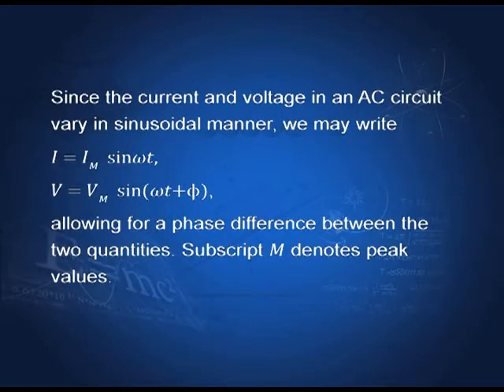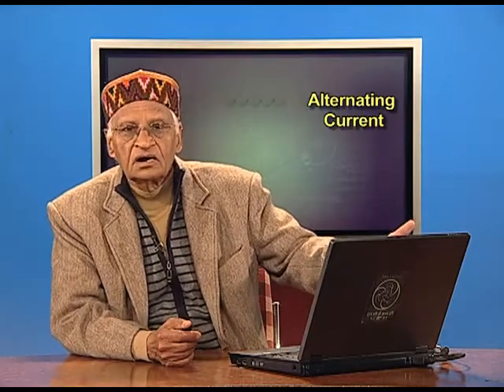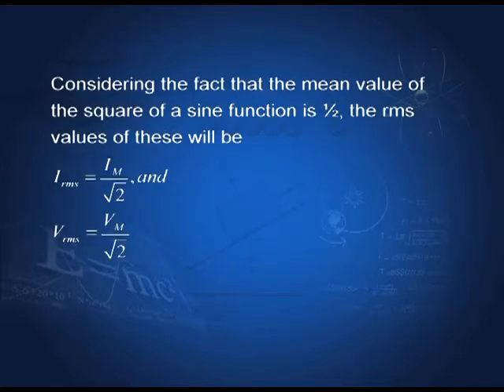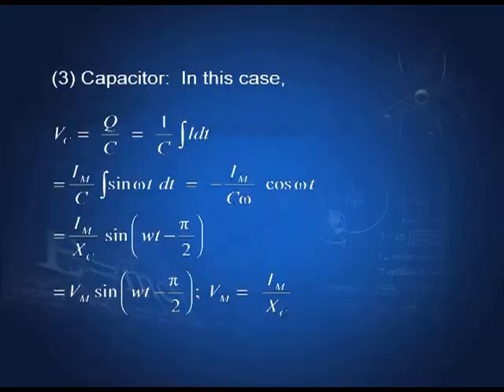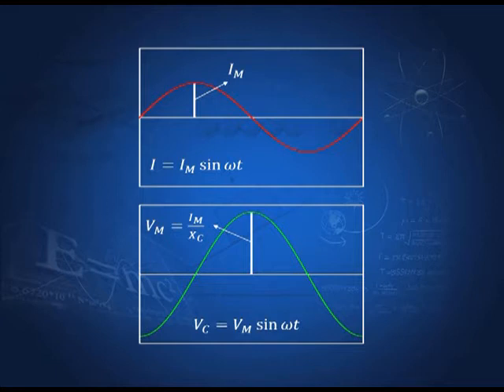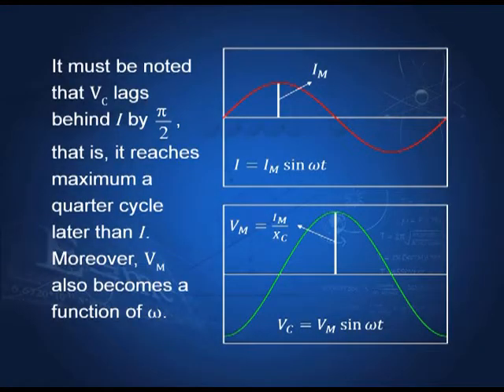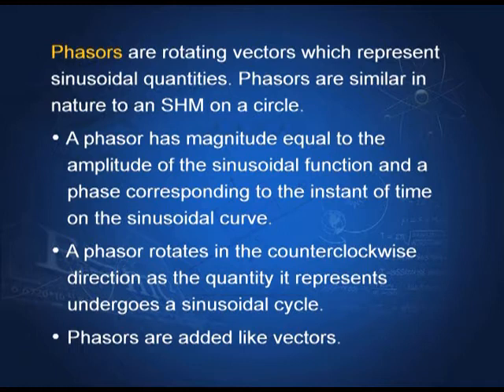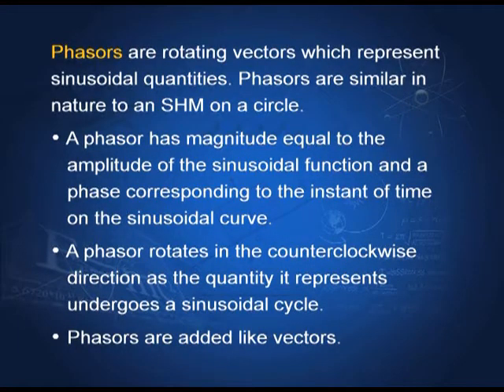Chapter 7 Alternating Current (Ep 2)